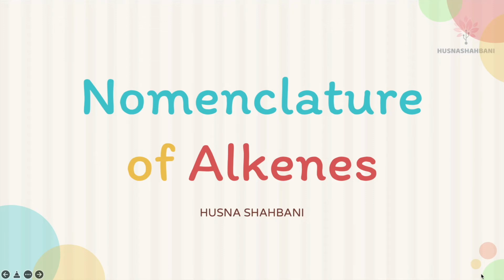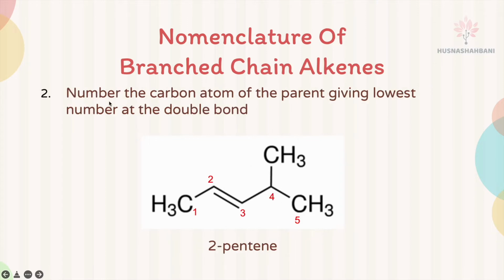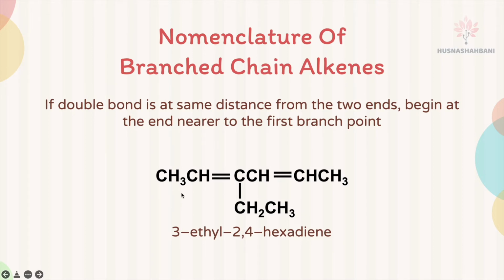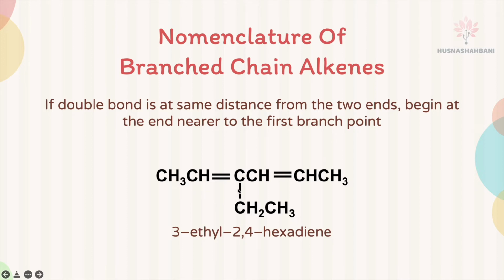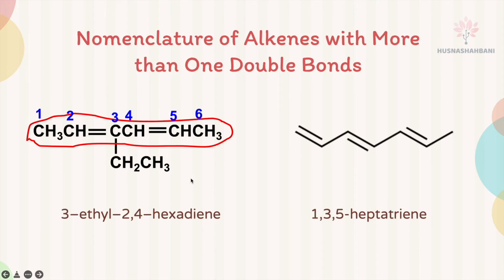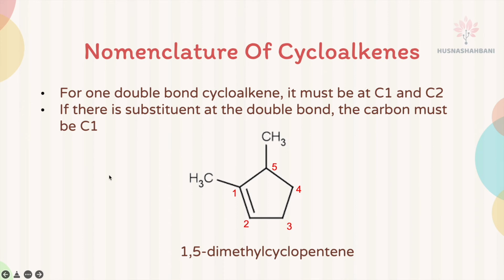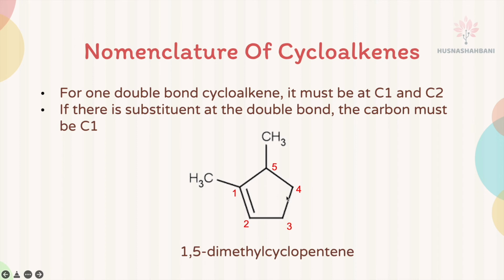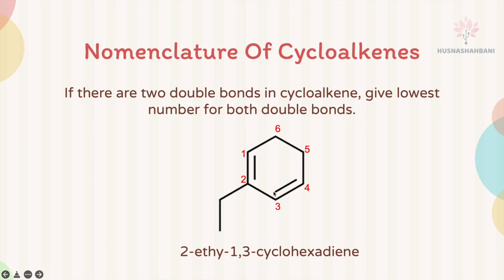Nomenclature of Alkenes